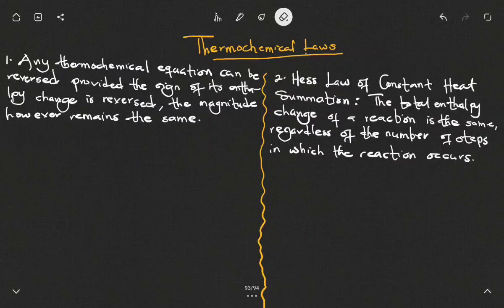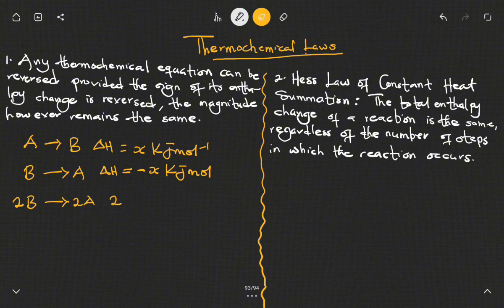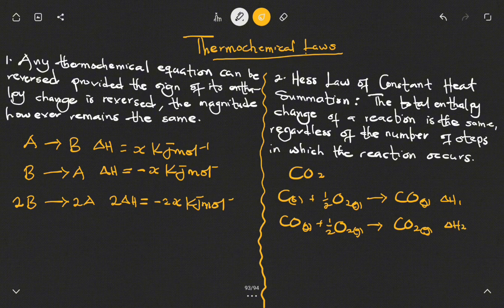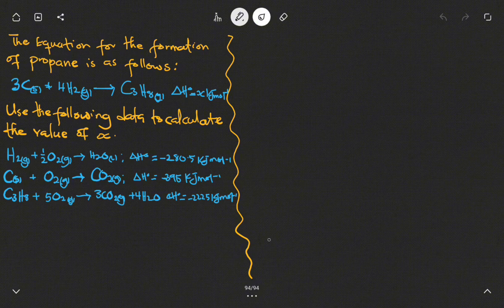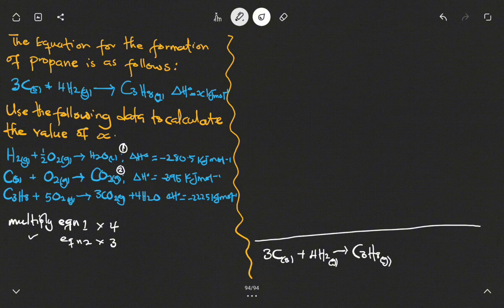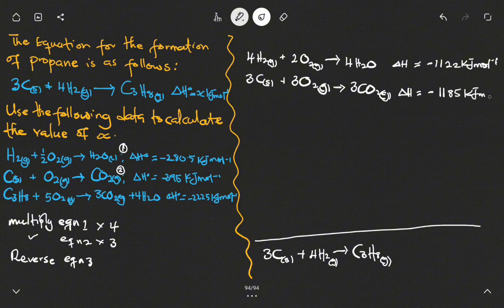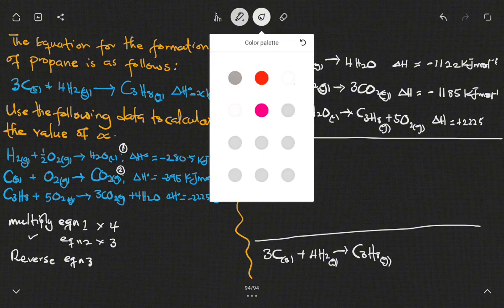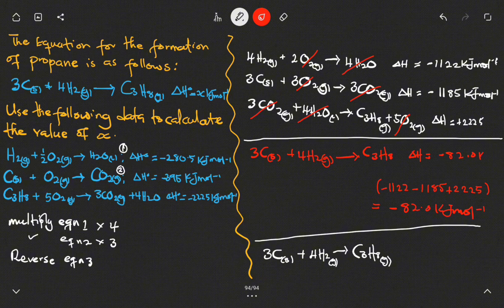Hess' Law and Enthalpy Change Calculations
This video explains two thermochemical laws and how to determine the Enthalpy change of a reaction using Hess' Law.
check our playlist for more chemistry contents.